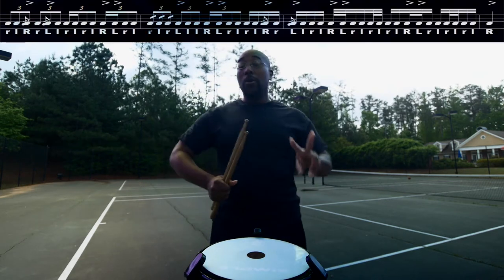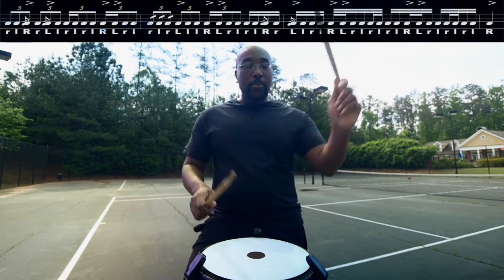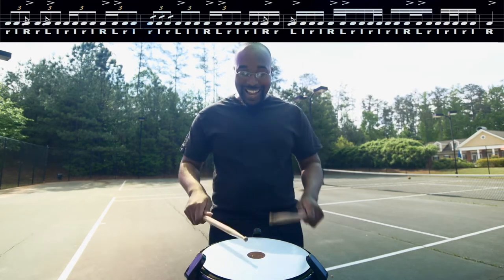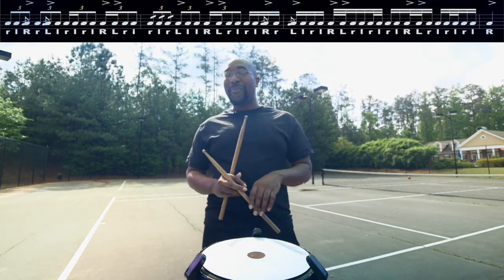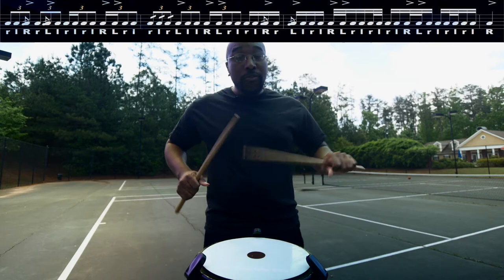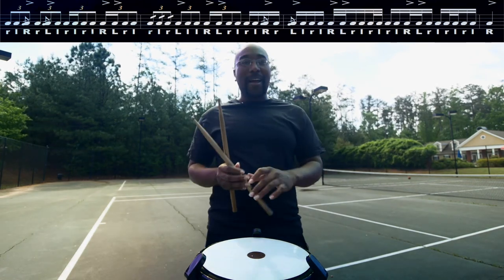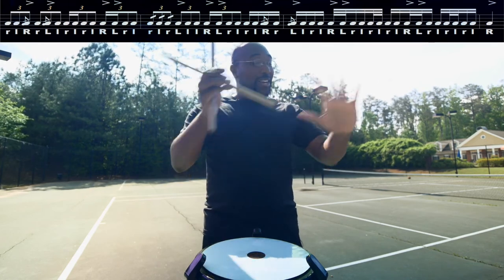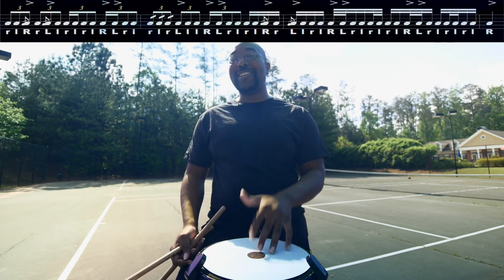Learn This Lick 6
Thanks for drumming along!!